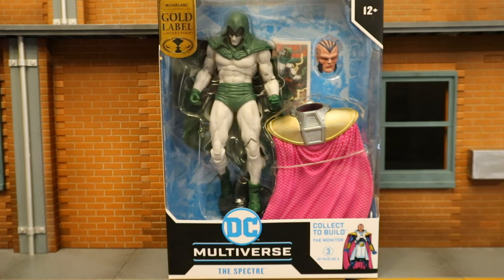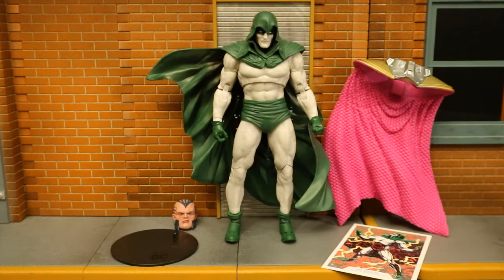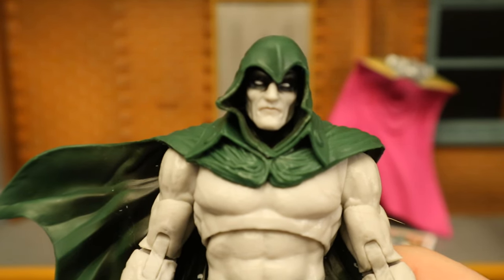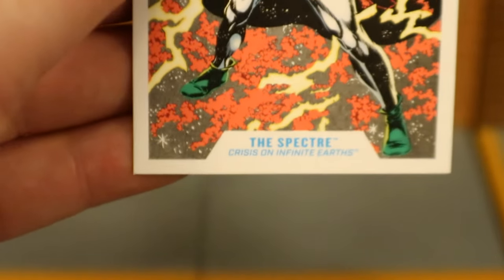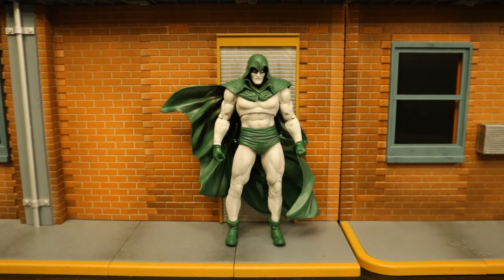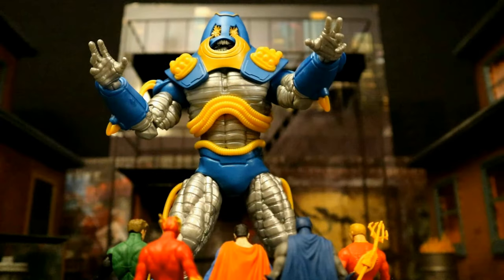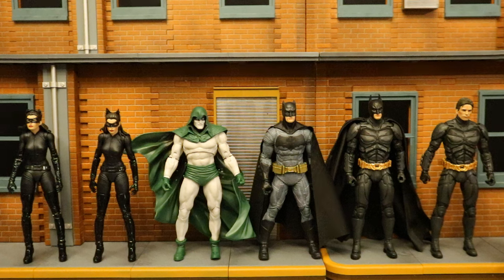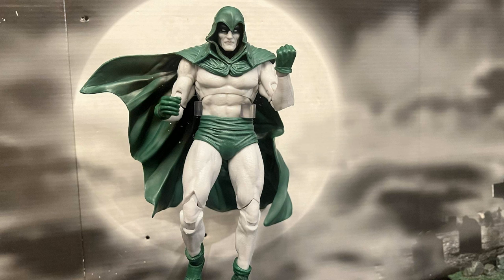McFarlane DC Multiverse Spectre Crisis On Infinite Earths Monitor Action Figure Review & Comparison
Action figure review & comparison of the McFarlane DC Multiverse Spectre. Crisis On Infinite Earths. Collect to build a figure Monitor. Detailed look at lack of accessories, height, & articulation. Compared with other McFarlane DC Multiverse figures. Compared with many action figures from different various companies.